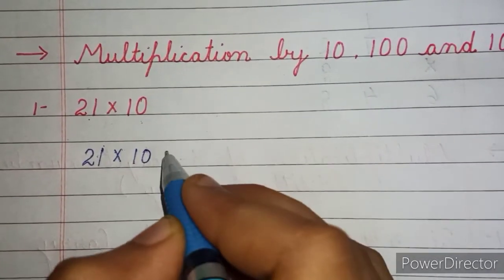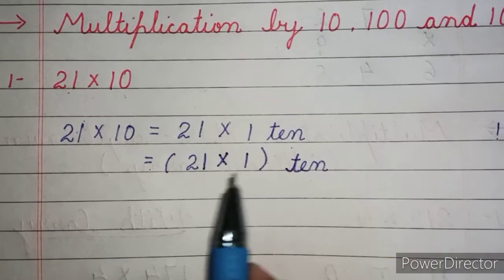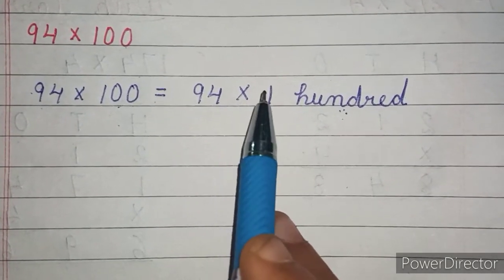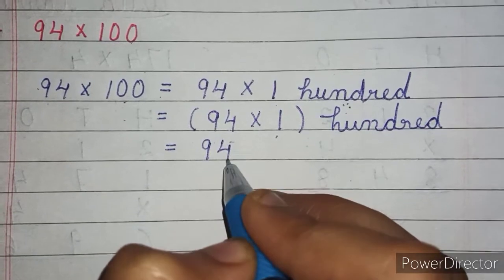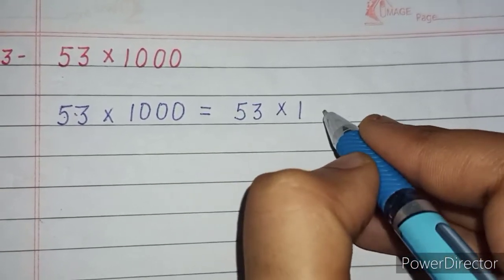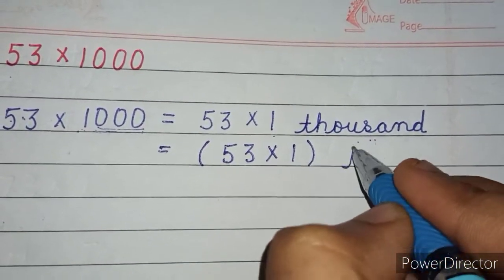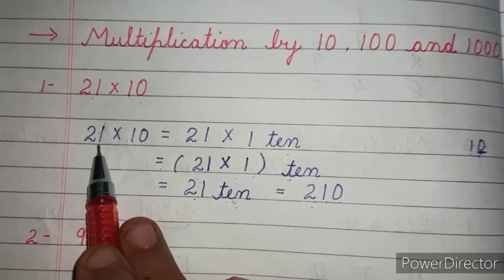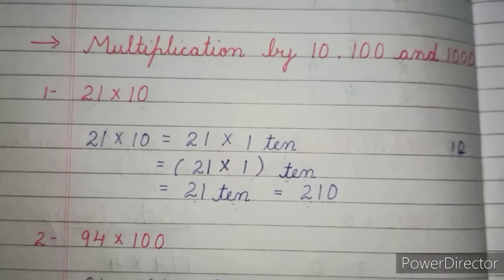Multiplication by 10,100 and 1000